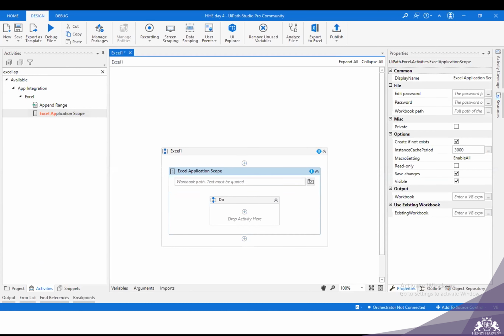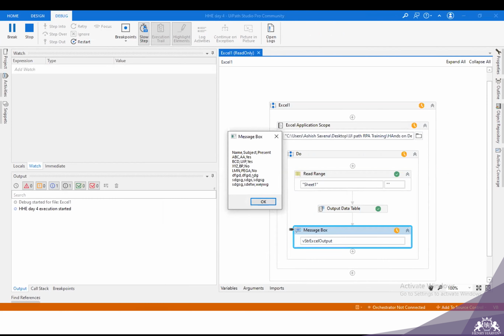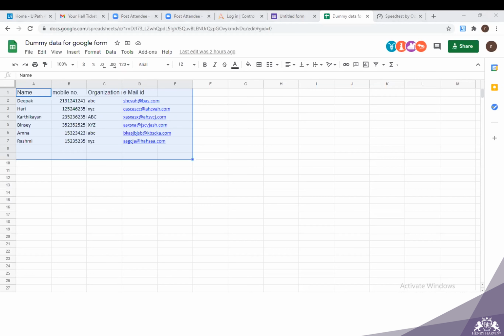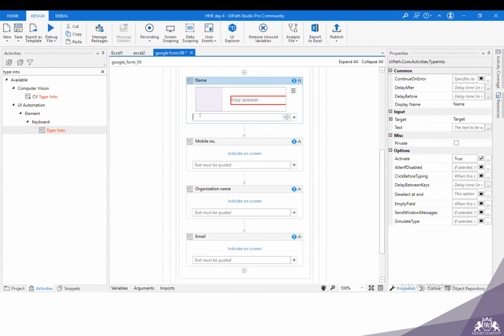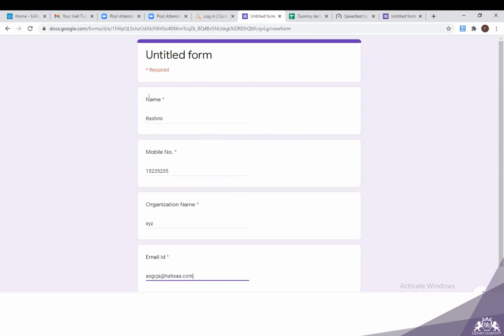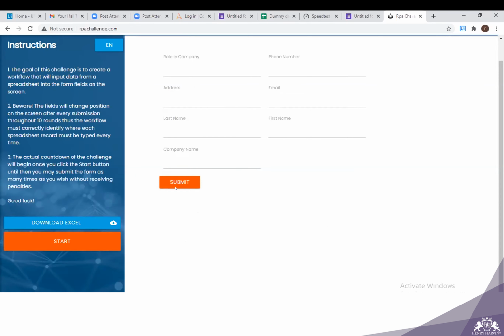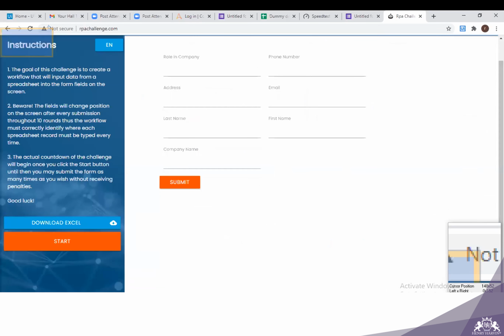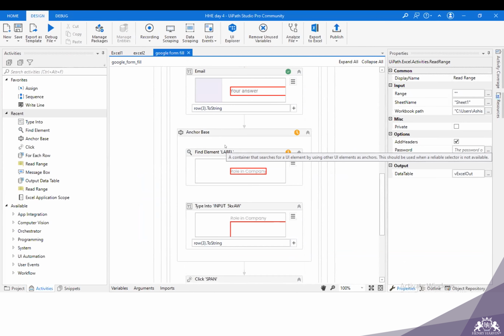Excel Automation | Best RPA Using Ui Path Online Course Tutorial For Beginners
Excel Automation | Best RPA Using Ui Path Online Course Tutorial For Beginners | Henry Harvin

🔥Henry Harvin RPA using UI Path Course (Use code “ YOUTUBE20” )

This Henry Harvin video on “Top 5 RPA Tools”  is a complete Top 5 RPA Tools  tutorial for beginners who want to learn Top 5 RPA Tools. Here you learn  the world is changing. Intelligence is leading that change. Are we in the middle of a new world revolution? Singularity, the singularity , when artificial intelligence finally outstrips that of humans, will replace huge swaths of jobs.Evolution of digitalization, touchless transactions, What is RPA ? and RPA growth projection.

🎯𝐑𝐞𝐜𝐨𝐦𝐦𝐞𝐧𝐝𝐞𝐝 𝐑𝐞𝐚𝐝𝐬
𝐇𝐞𝐧𝐫𝐲 𝐇𝐚𝐫𝐯𝐢𝐧® 𝐑𝐏𝐀 𝐂𝐨𝐮𝐫𝐬𝐞 𝐑𝐚𝐧𝐤𝐬 #𝟏 𝐢𝐧 𝐈𝐧𝐝𝐢𝐚
 𝐛𝐲 𝐏𝐂 𝐐𝐮𝐞𝐬𝐭

𝐀𝐛𝐨𝐮𝐭 𝐭𝐡𝐞 𝐂𝐨𝐮𝐫𝐬𝐞:

Henry Harvin RPA using UI Path  certification is Ranked 1 in the industry by BNC.com.
No. 2 Ranked RPA using UI Path Course in India. Trained 6,520+ Participants.  Learn to implement RPA solutions in your organization.  Master RPA key concepts for designing processes and performing complex image and text automation. Live Interactive Online Classroom Training | Get Exposure to 10+ Industry Projects
Trainers With Multi-Domain Exposure: Develop a Platform with Certified Trainers + Complete Guidance and Support + Work Towards Process Automation Functionality + Aim on Practical Use
Upgrade RPA Skills with 10+ Projects: Includes 10+ projects such as Invoice Processing System, Recruitment Tasks, Supplant Redundant & Mundane Tasks in a Workflow, Automate the Billing Data of Clients, Investment Reports and more.
Job Assistance and 1-year Guidance of Analytics Academy: Complete job support + preparation sessions for interview + access to e-Learning + 12 monthly brush-up sessions
Globally Accepted Curriculum and Alumni Status: Globally accepted Curriculum of RPA using UiPath Certification and Training + Gain Henry Harvin Alumni Status to network with more than 2,350 satisfied alumni

Key Features:

✅  Recognised Certification
✅  Integrated Curriculum